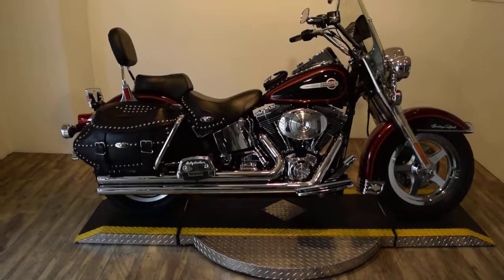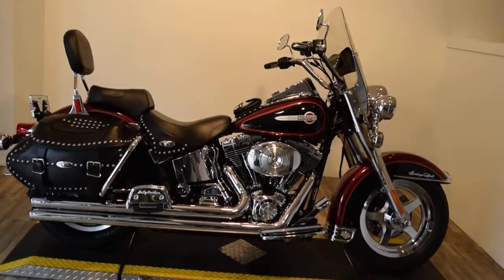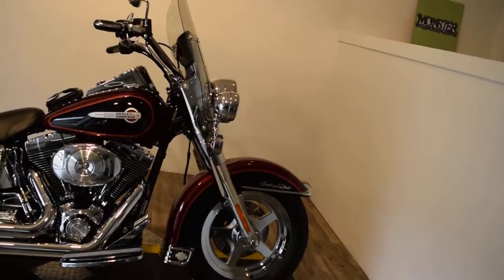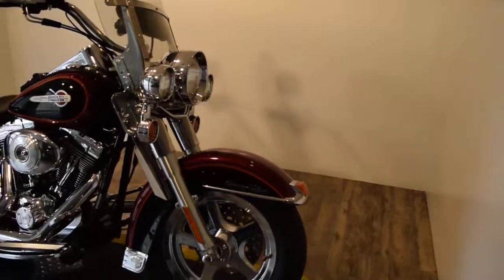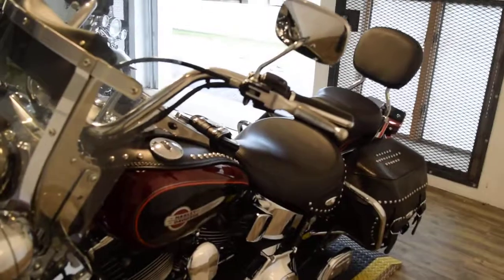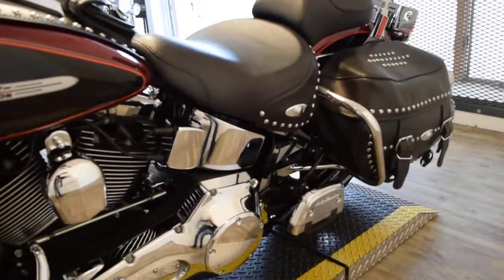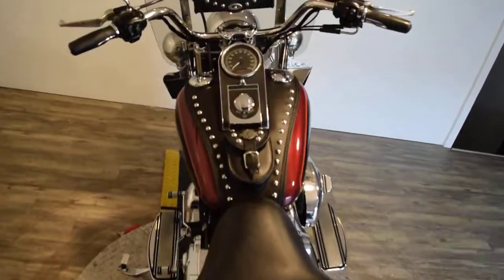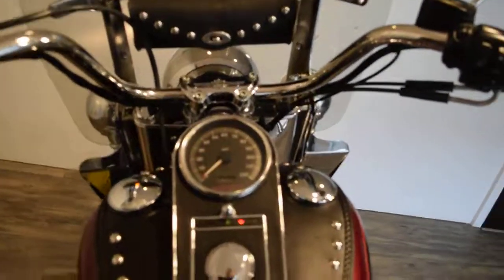2002 Harley Davidson Heritage Softail for sale at Monster Powersport, Wauconda, IL